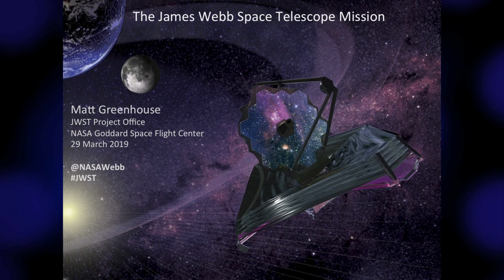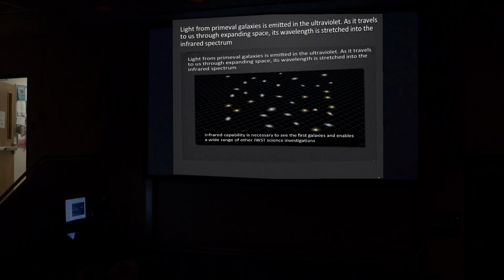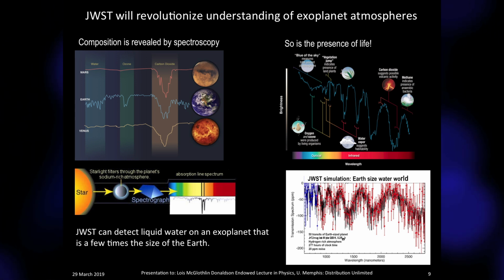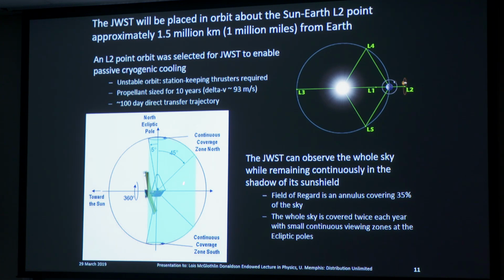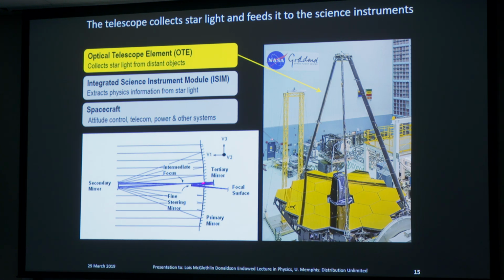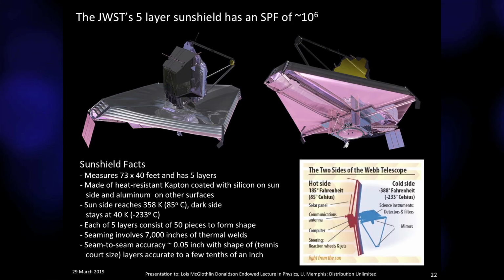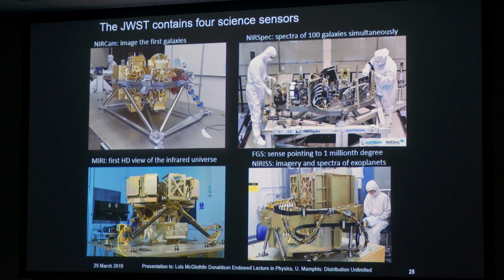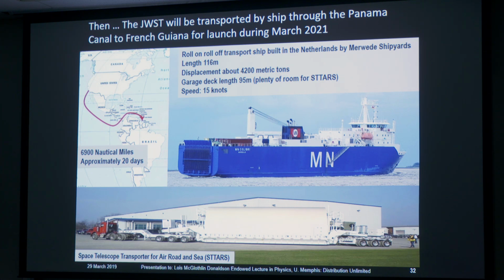University of Memphis - The James Webb Space Telescope Mission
“The James Webb Space Telescope Mission” was delivered by Dr. Matthew A. Greenhouse on March
29, 2019, and was the 4th annual Lois McGlothlin Donaldson Endowed Lecture in Physics for the University of Memphis Department of Physics and Materials Science.

The James Webb Space Telescope Mission extends the legacy of the Hubble Space Telescope, and is an
international collaboration between NASA,
the European
Space Agency (ESA), and the Canadian
Space Agency (CSA). The NASA Goddard
Space Flight Center is managing the development effort. The main industrial partner is Northrop
Grumman; the Space
Telescope Science Institute will operate Webb after launch.

Dr. Greenhouse is an astrophysicist and senior project scientist at NASA Goddard Space Flight
Center, has served on the James Webb Space Telescope senior staff as Project Scientist for the JWST science instrument payload since 1997. He specializes in infrared
imaging spectroscopy, development of related instrumentation and technologies, flight project science, and technical management. Dr. Greenhouse has received many awards, including  the
NASA Exceptional Achievement Medal and the Robert H. Goddard award for Exceptional Achievement in Science.

The James Webb Space Telescope  jwst.nasa.gov
Dr. Greenhouse began work in infrared astronomy during 1979 when, after receiving a Bachelor's of Science degree in Geosciences from the University of Arizona, he joined the Steward Observatory as an instrument technician for balloon-borne and Kuiper Airborne Observatory science instrument development.

Learn more about the Department of Physics and Materials Science at the University of Memphis,